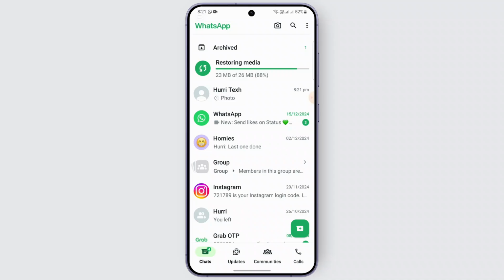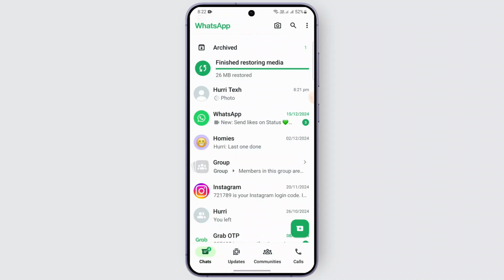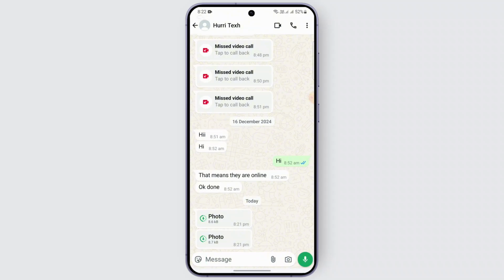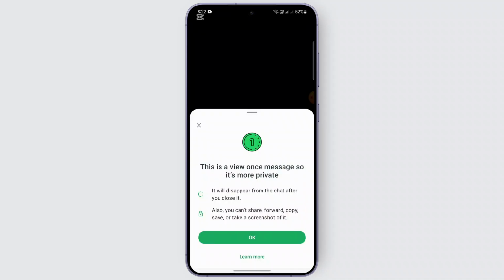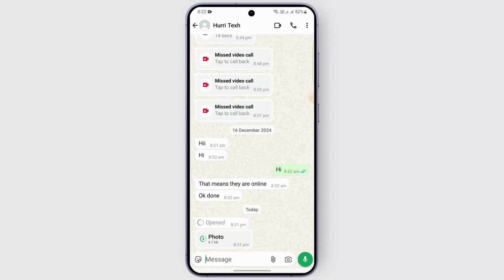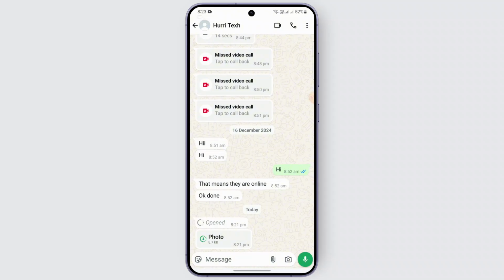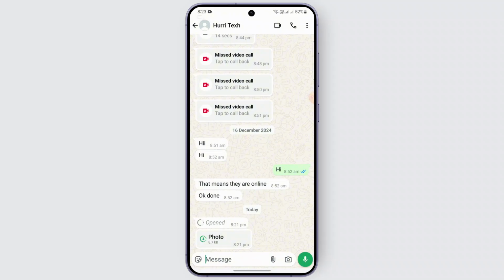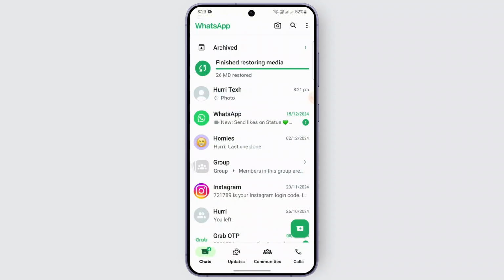How to Save View once Photo on WhatsApp | Download Disappearing Photo on WhatsApp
Want to save a "View Once" photo on WhatsApp before it disappears? This video will show you how to save these photos while adhering to WhatsApp's privacy policies. Learn about the tools and settings you can use to download view-once media, and how to navigate WhatsApp's features to save the content responsibly. Whether you're asking, "How can I save a view once photo on WhatsApp?" or just curious about how these images work, this tutorial has you covered. Watch now for a simple solution!

Timestamps:
00:00 How to Save a View Once Photo on WhatsApp
00:10 Step-by-Step Guide to Saving View Once Media